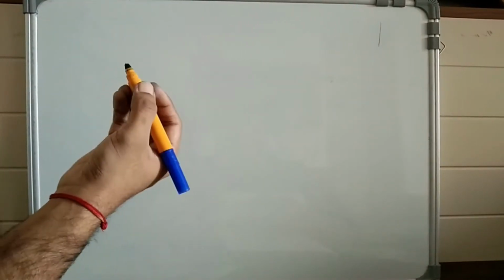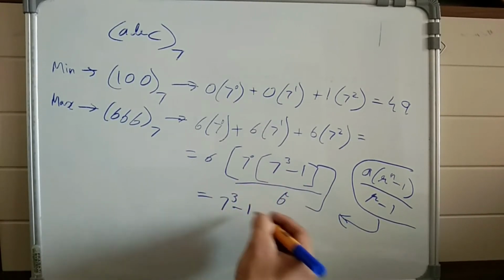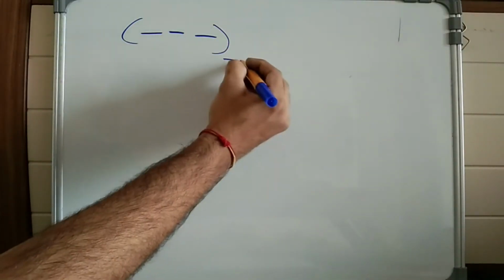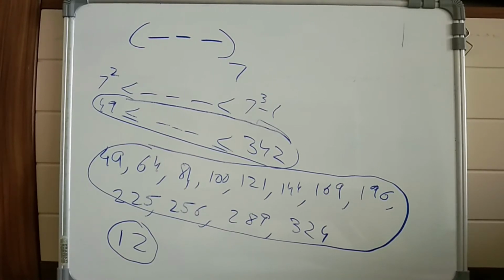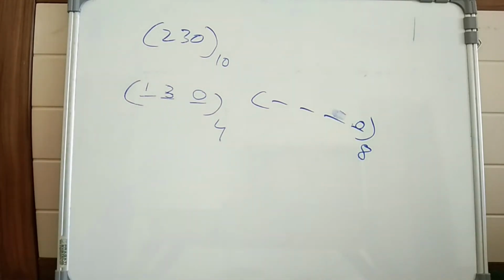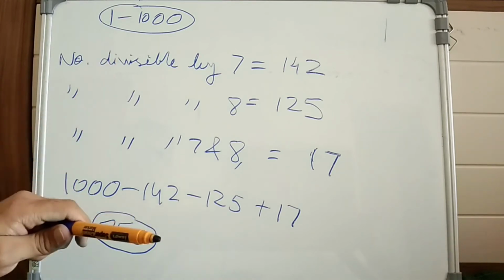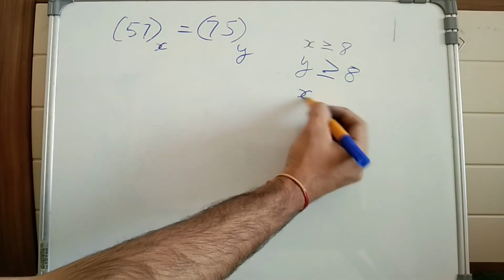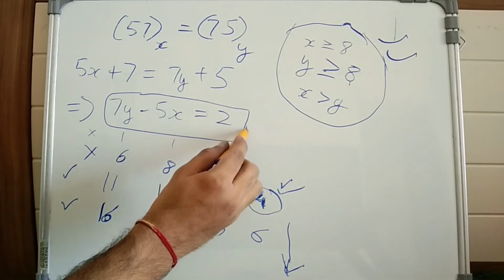Quick way to find range when no. is in base other than 10 || Base System || Number System || CAT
This video contains conceptual base system questions.
Shortcut to find range when number is converted to base 10, is shown at 2:52

Quantitative Ability | Quantitative Aptitude | Cat quants | Cat questions

Can follow on Instagram- @mechanchy8135